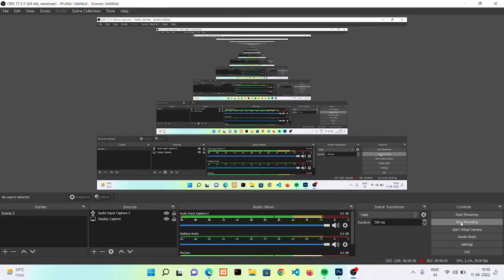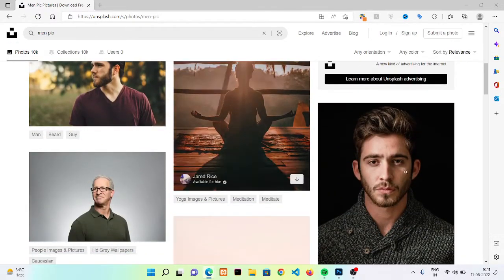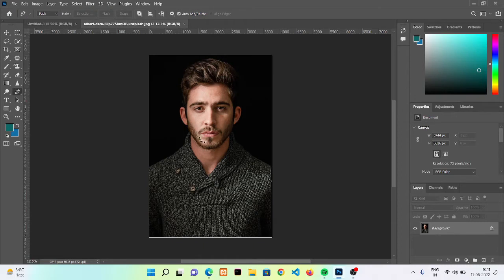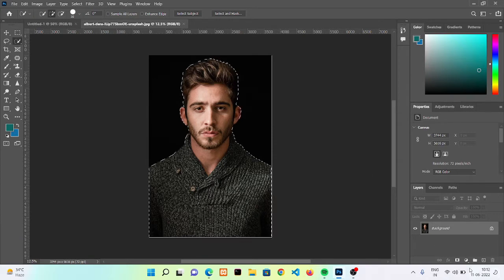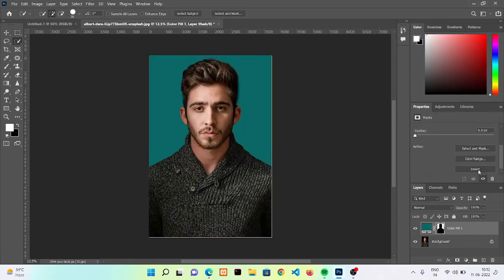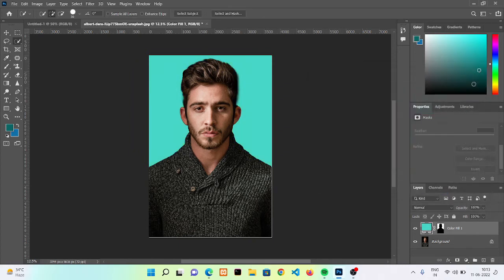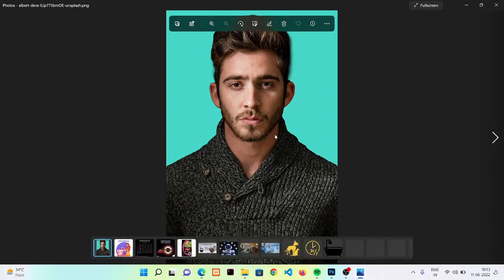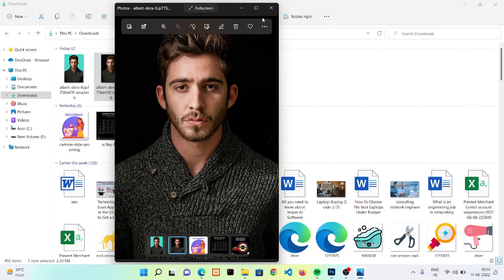How to remove background from any image in 2022 (for free)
Hey Everyone,
In this video, I'm going to tell you how you can remove the background of any image using Premium Pro.
I hope you understand it if you face any issues you can ask me through the comment section.